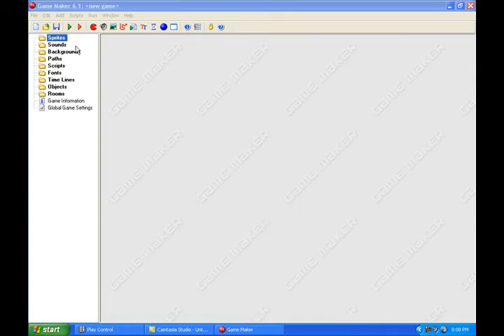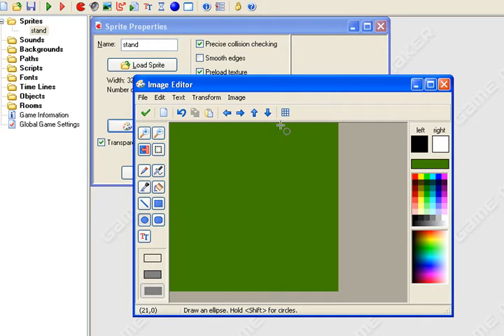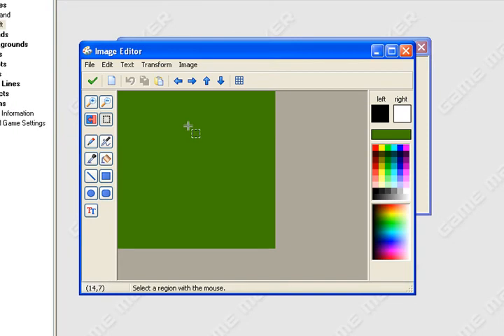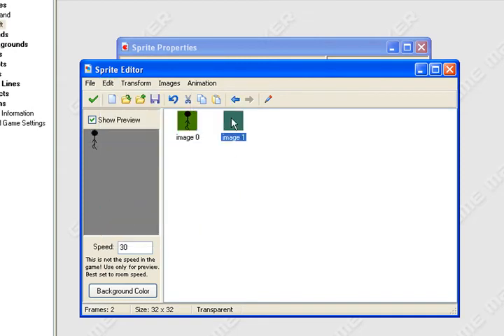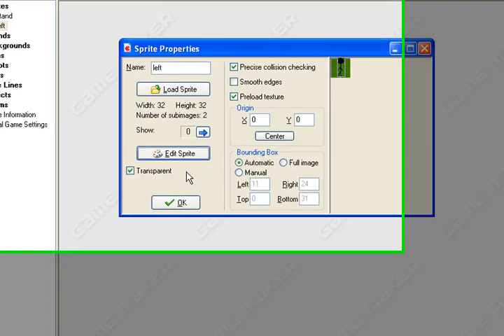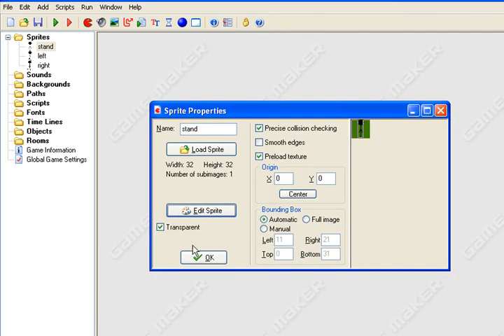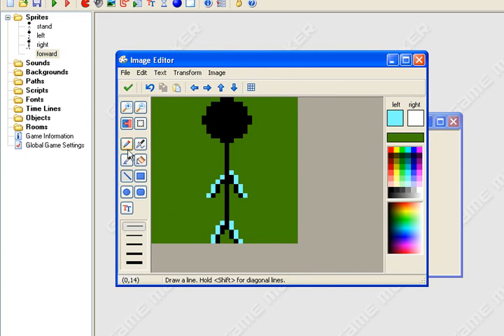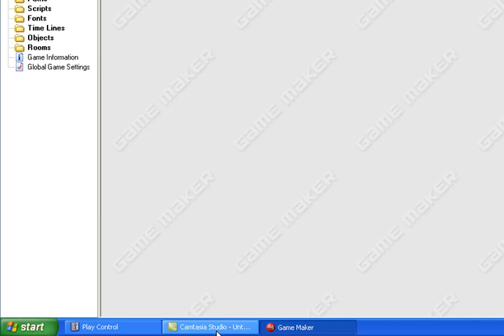How to create a moving character in game maker part 1 of 2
Tutorial on how to creat a moving stick man on gmaker. This video is used to help you fiqure out how to make moving objects in your games. It's purpose is to allow you to movie freely in the game just like simple RPG games will allow you to move. Darkjoka13